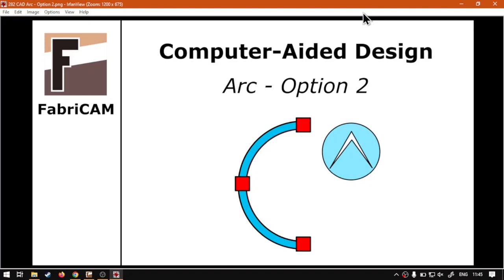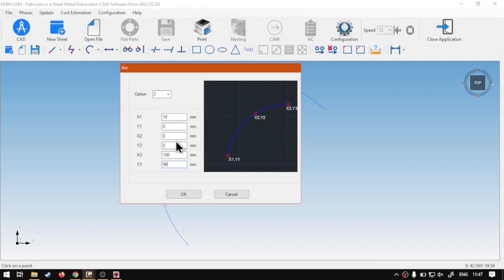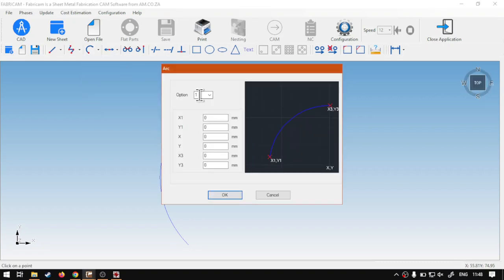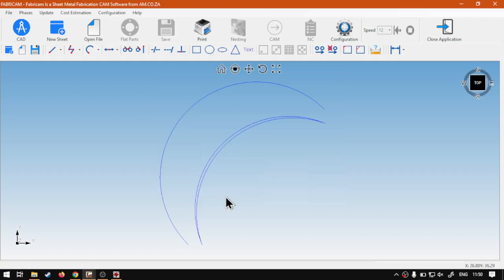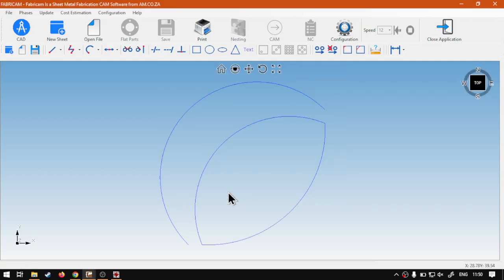FabriCAM Software Arc Tool Option 2 in the CAD Feature (Part 2) Step by Step Video Tutorial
After we covered the first option for the CAD Arc tool we will be looking at the second option available.

With the second CAD Arc option you should notice that things might get a bit easier to workaround.

This video is part of a Mini-Series. Next video covers CAD Arc – Three Points. Previous video covered CAD Arc – Option 1.